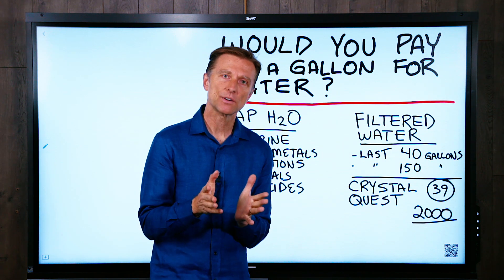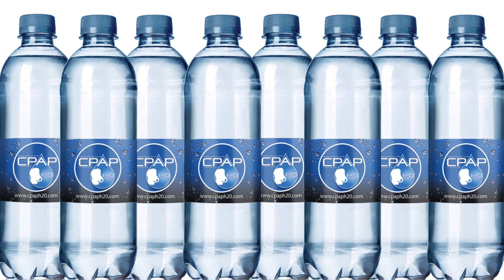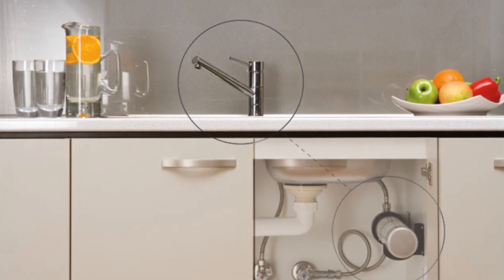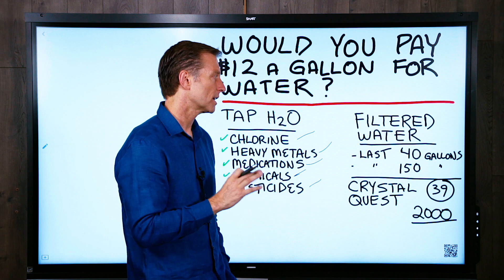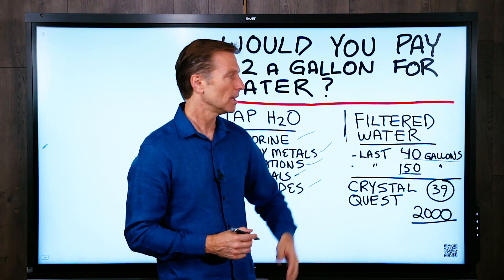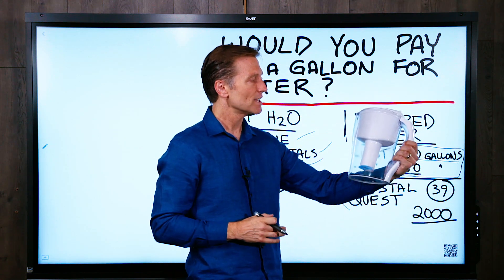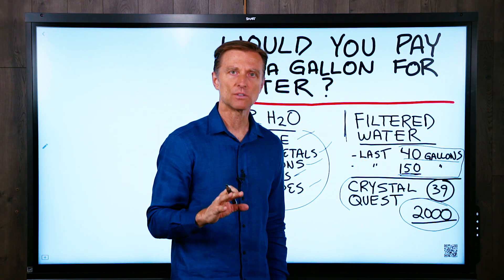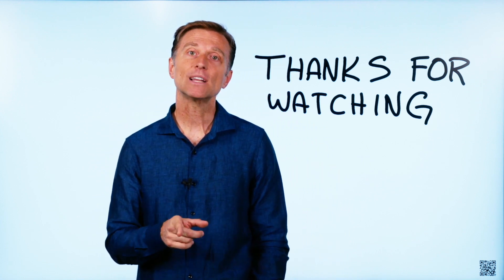Are You Paying $12 a Gallon for BOTTLED WATER?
Crystal Quest I recommend getting this specific filter to remove fluoride

In this video, we’re going to talk about bottled water issues.

Problems with bottled water:

 • Buying plastic water bottles can be very expensive.

 • There is a lot of plastic residue and chemicals that go along with drinking plastic bottled water.

When it comes to bottled water vs tap water, you really shouldn’t be drinking either. Instead of buying plastic water bottles or drinking tap water, consider getting a water filter for your home.

Problems with tap water:

• Chlorine
• Heavy Metals
• Medications
• Chemicals
• Pesticides